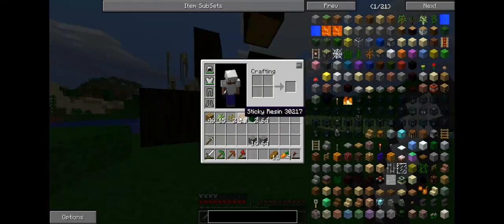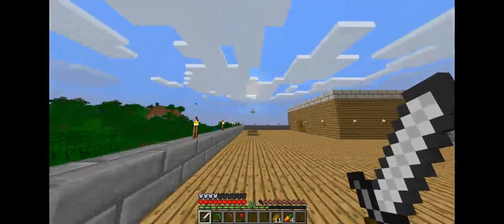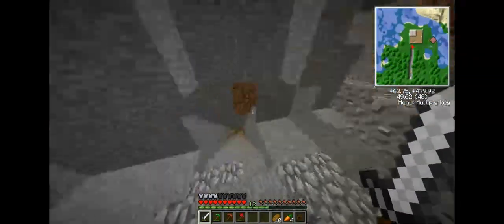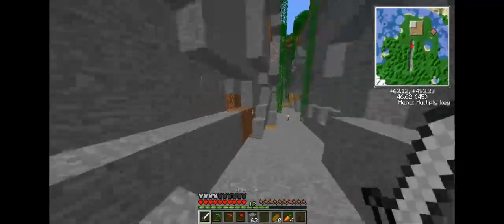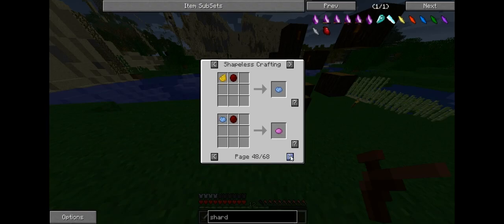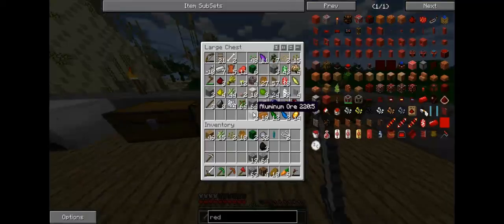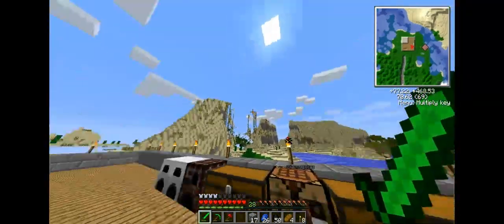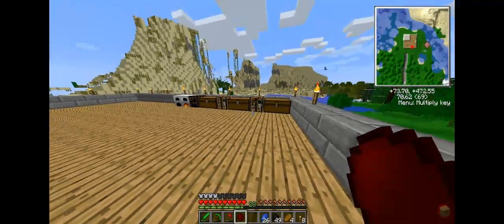The Awesomeness!! (Episode 2) Let's Play FTB!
Welcome to the 2nd episode of my new Let's play! :D